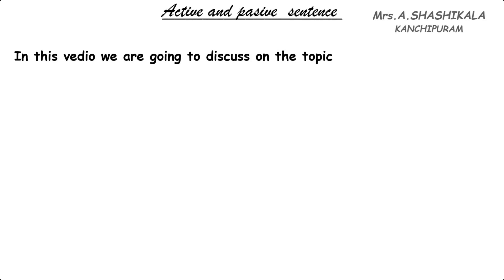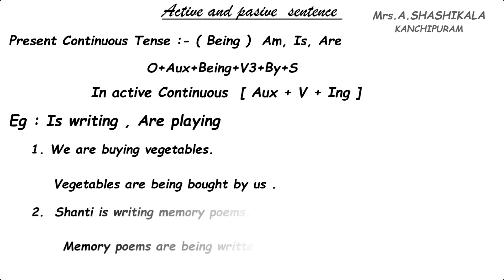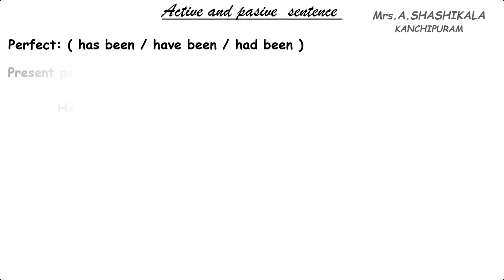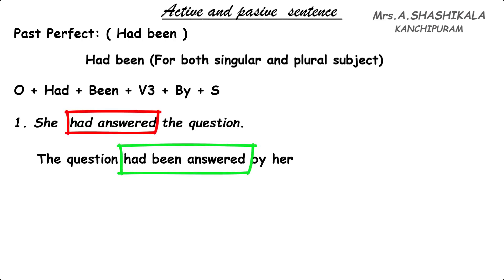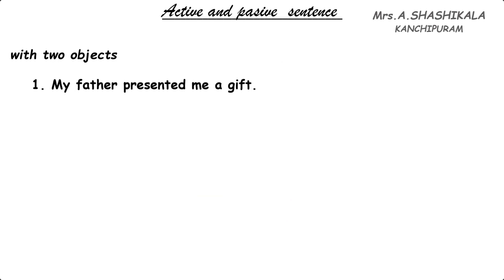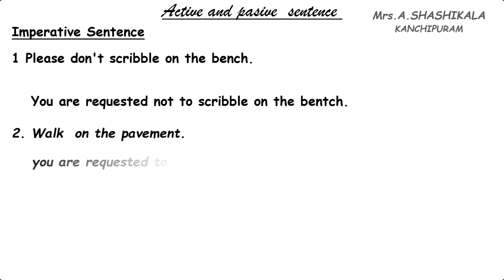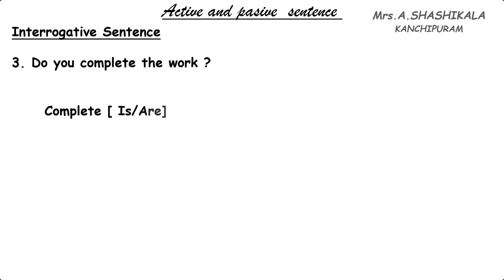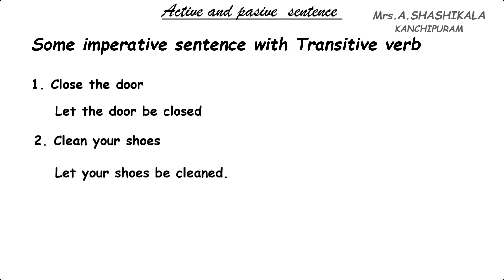Active to passive ( Continues tense and perfect tense )|| part-2 || 10th English grammar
In this vedio you will learn Active to passive in continues tense and  perfect tense . With some interesting examples and at the end of the vedio we have given you some of the questions for your practice.